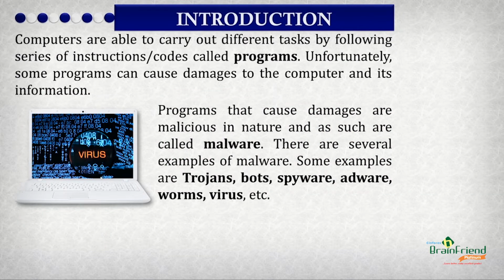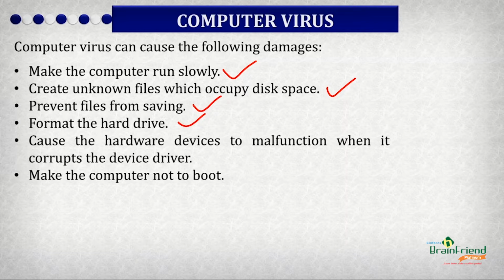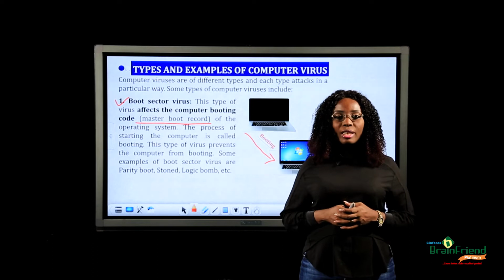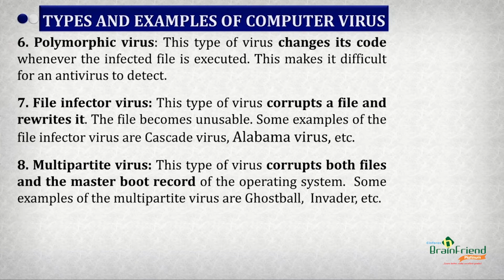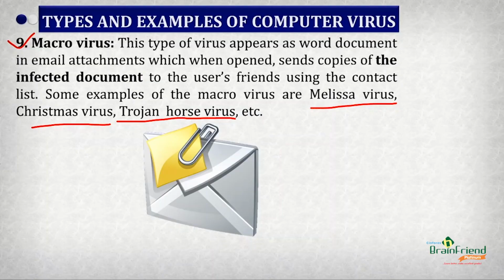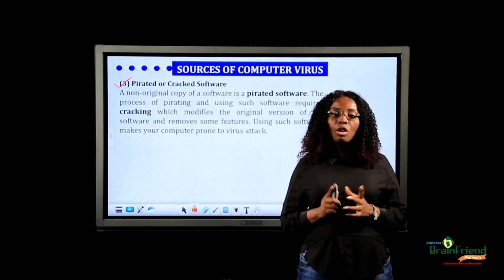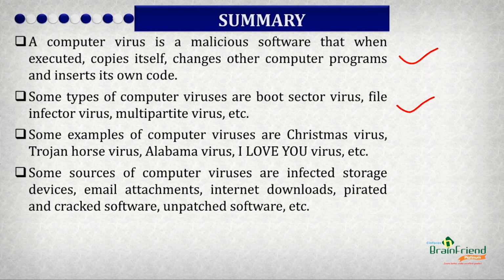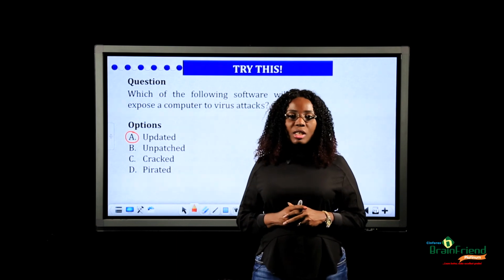Computer Viruses -Part 1 (Computer SSS 3)